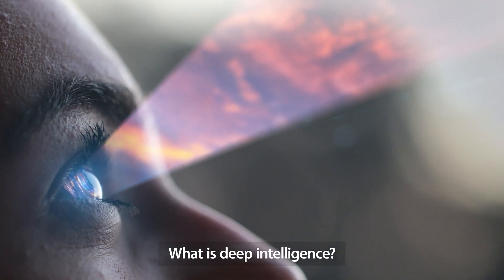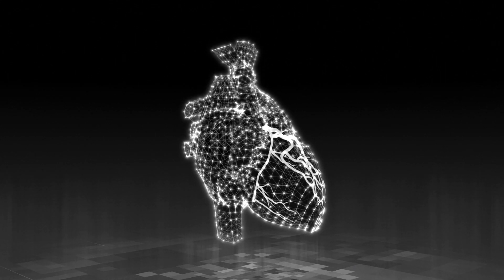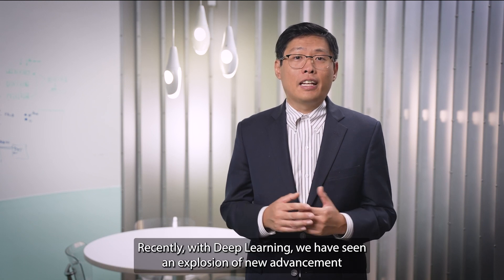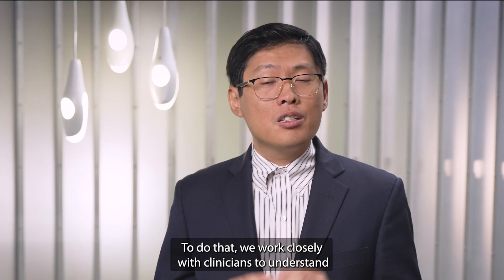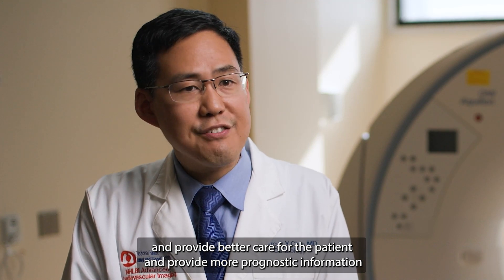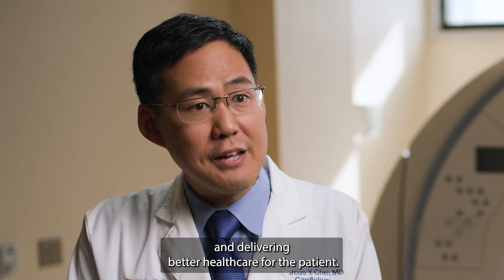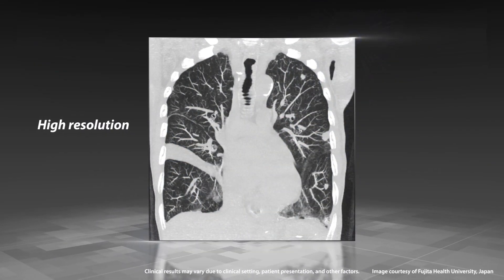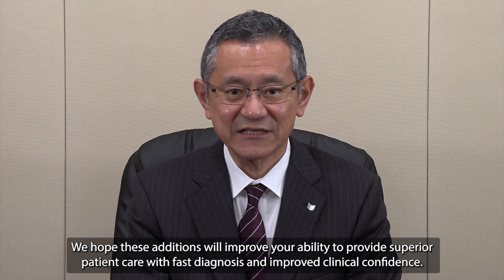What’s next in CT for Canon Medical?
Canon Medical introduces our latest updates to the Aquilion ONE / PRISM Edition. With Precise IQ Engine (PIQE), we have added super resolution Deep Learning Reconstruction for CT cardiac scans that will further improve the level of image quality that Aquilion ONE / PRISM Edition can deliver. Another new feature is the SilverBeam Filter, which allows CT lung cancer screening at a dose on the order of a chest X-ray exam.